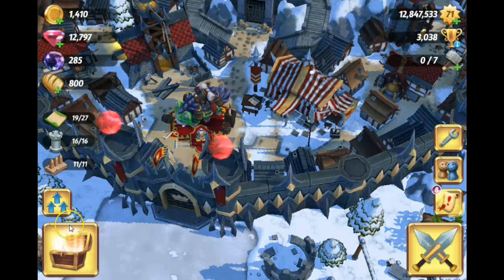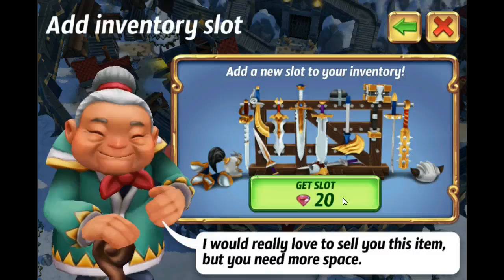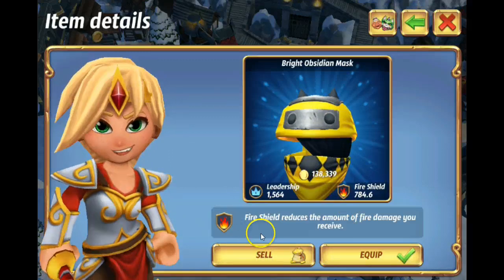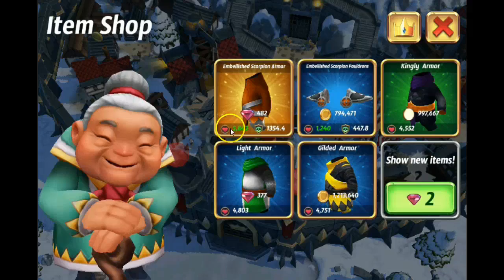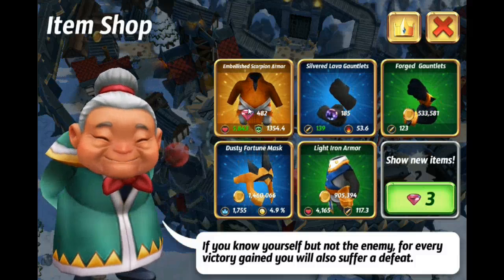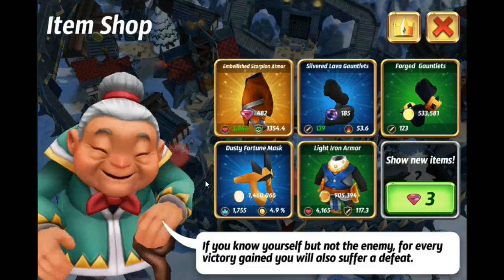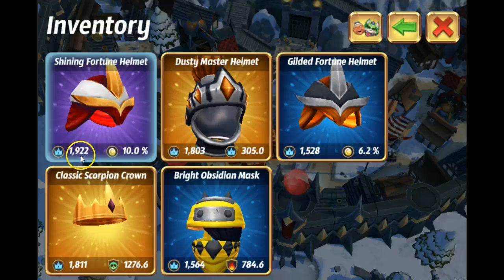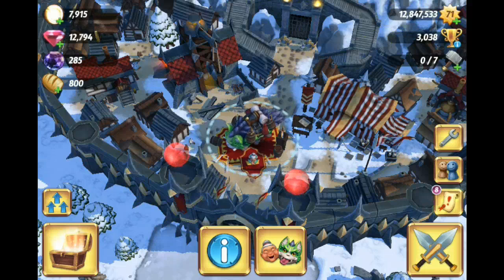Royal Revolt 2 Granny shop glitch legendary item stuck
Royal Revolt 2 Granny shop glitch legendary item stuck, so now we know that they were planning on doing a granny legendary item sale in the top left corner and I guess they were testing out the feature before hand o.O